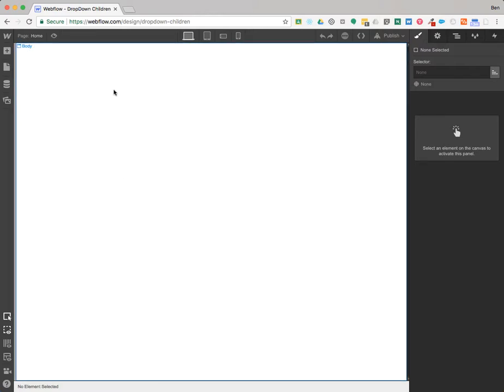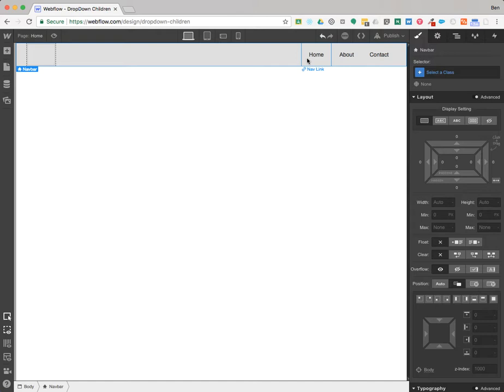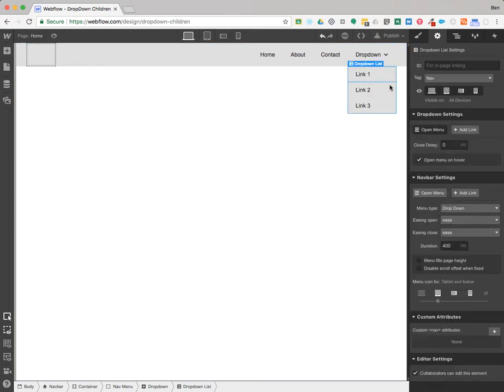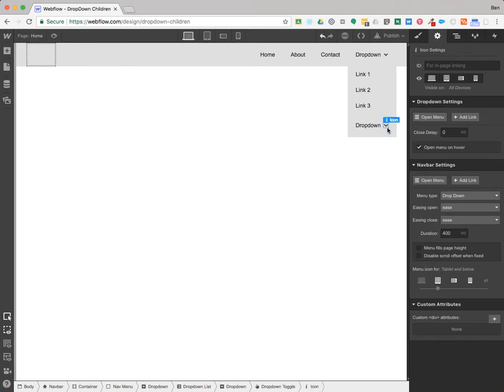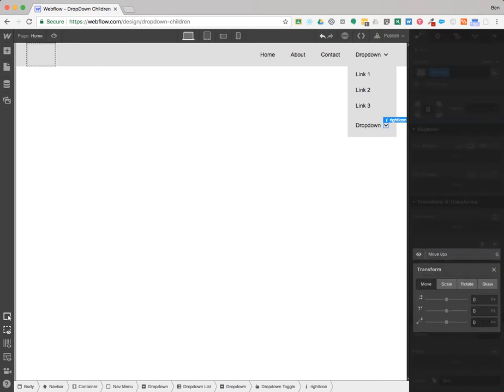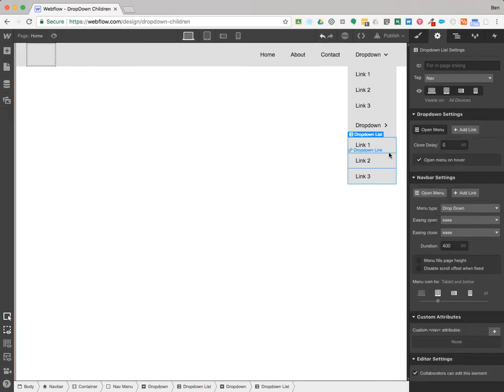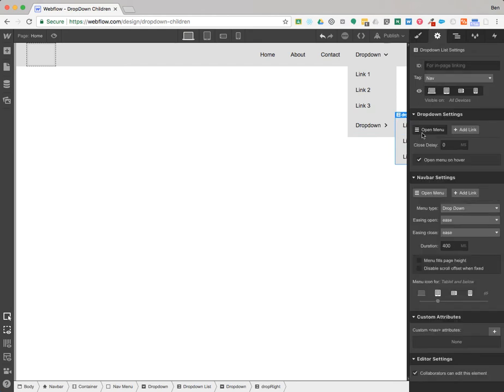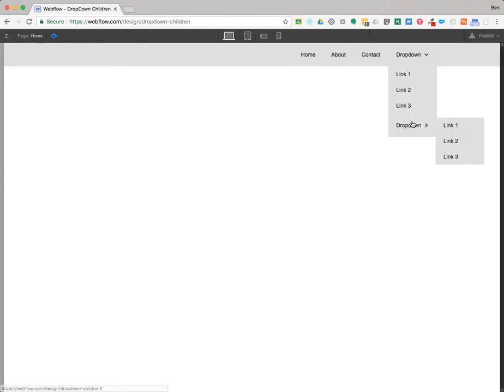Webflow Drop Downs w/Children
How to place a Drop Down inside of a Drop Down.